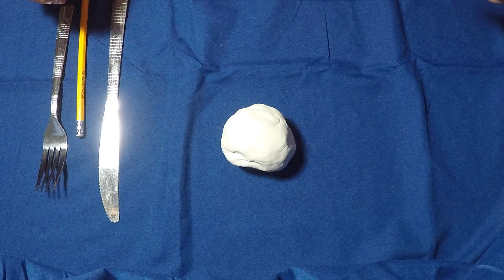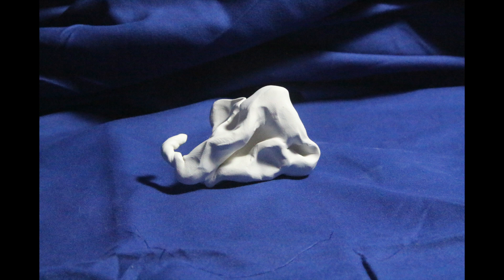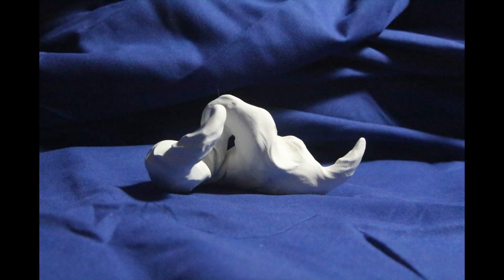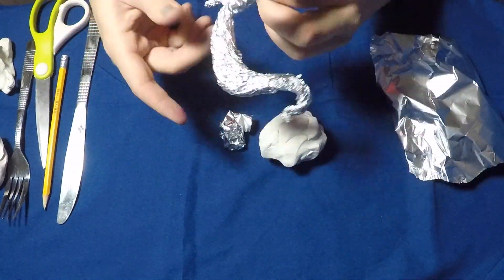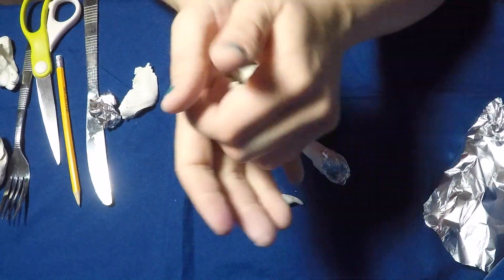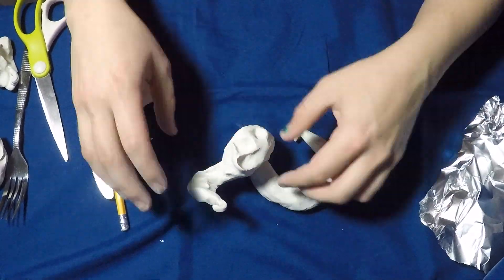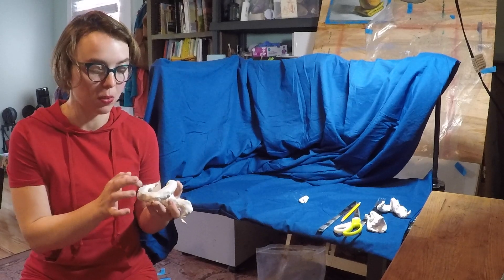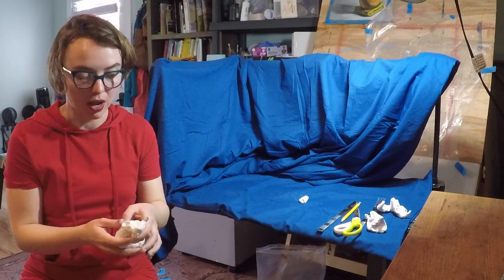Henry Moore Project - Sculpture Phase